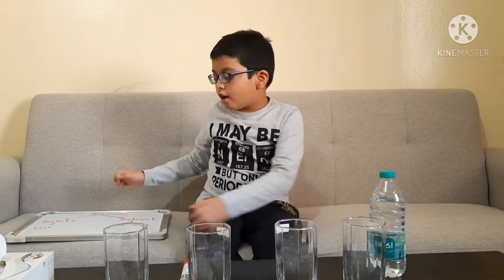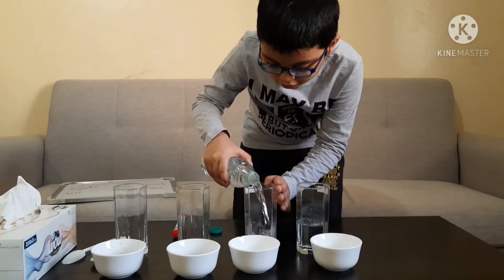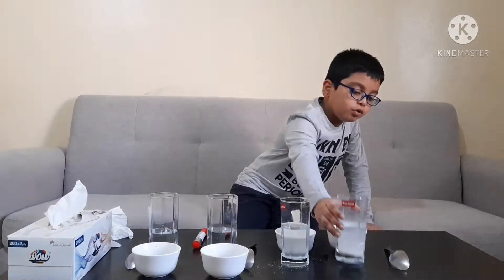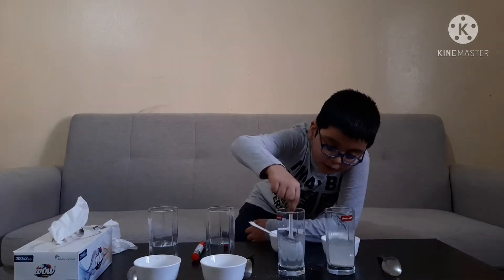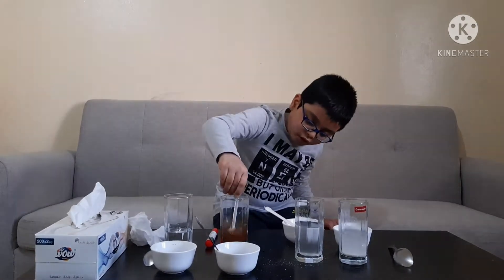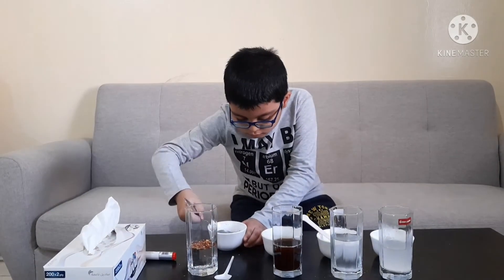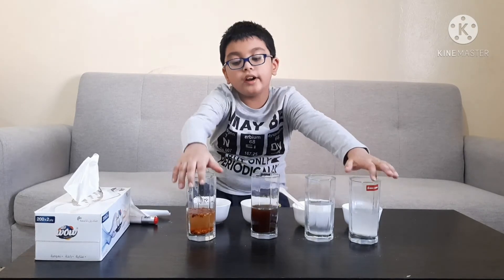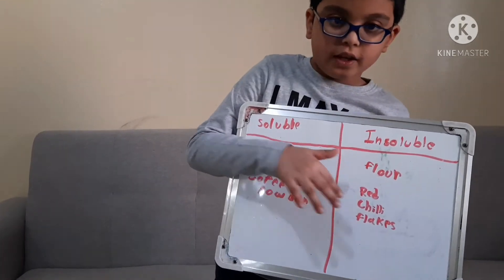What is soluble and insoluble substances?solution, solute and solvent. By umer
Learn about solutions,solute and solvent. Pick out random substances from your ho.e and do this amazing experiment and figure out what are materials that can dissolve in water and some that can not dissolve in water.
Also classify materials if they are soluble or insoluble.
you will be amazed to know that water is universal solvent that can dissolve most of the substances.